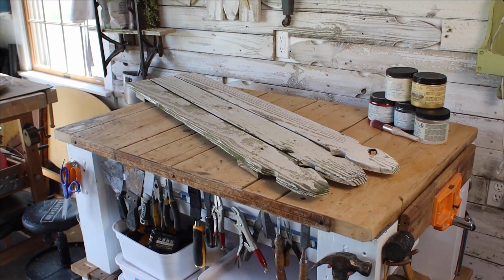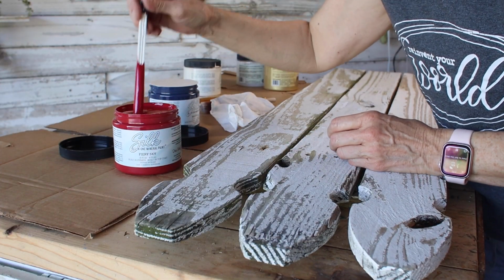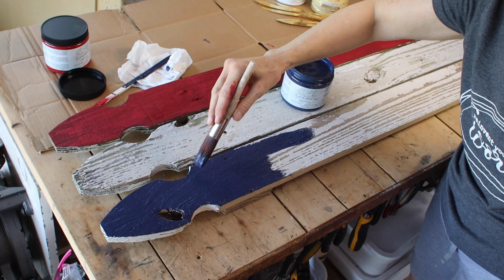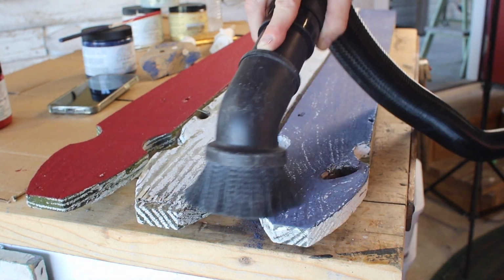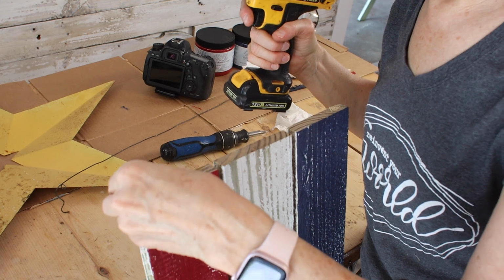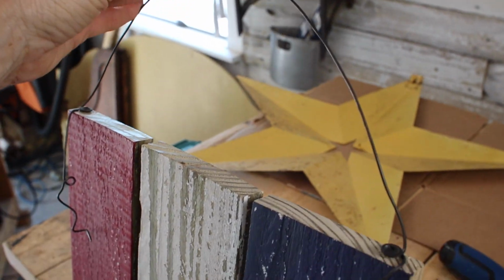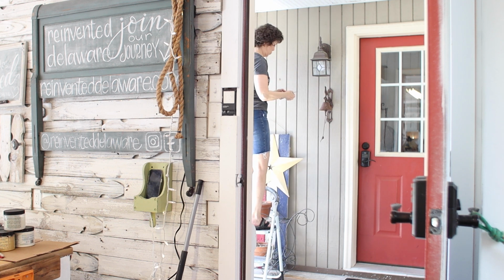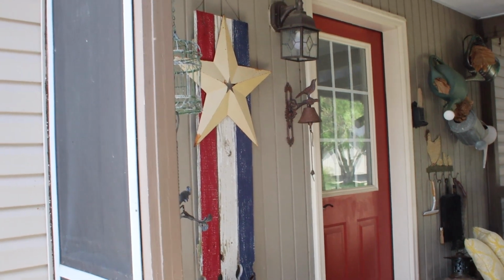DIY Wooden American Flag ~ Wooden American Flag Build ~ Wood American Flag DIY ~ DIY Patriotic Decor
Learn how to make a wooden American flag for under $10! This easy DIY patriotic decor project can be made for your home. If you see handmade wood projects to sell, this project is for you! Build several of them and sell them in your vendor booth!

🛍️ 🛒 🤩 SHOPPING LINKS ⬇️ ⬇️
Nautical Blue Chalk Paint:

My power drill:

My flip drive drill attachment:

My shop vac:
Coming soon!

VIDEOS MENTIONED:
DIY Rustic Star:
Sign up for our email so you don’t miss a new video or blog post! Plus you will gain access to our FREEBIE LIBRARY!
Find our Facebook group and share your latest projects and thrift store finds!